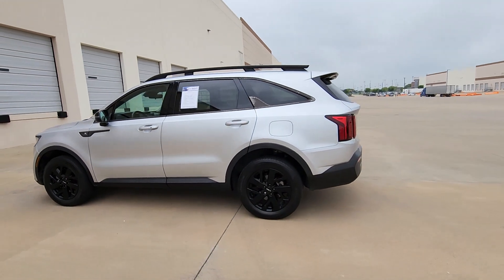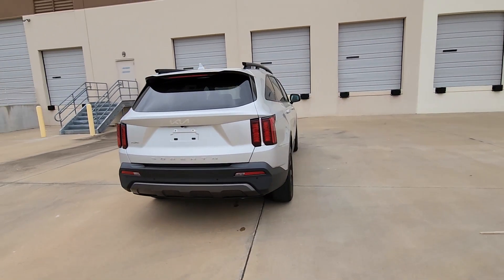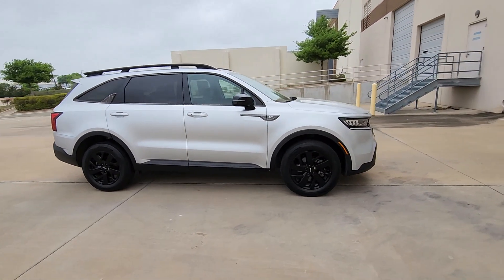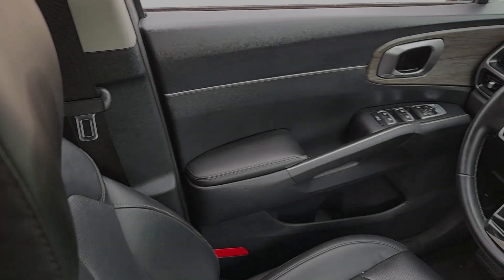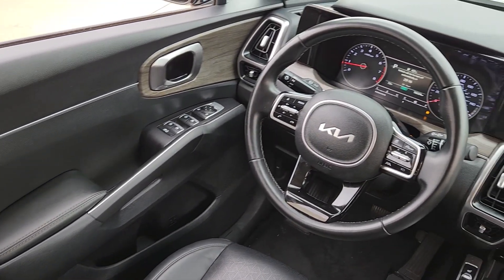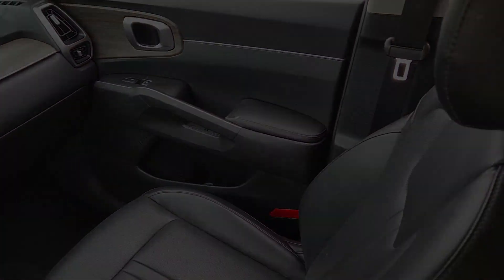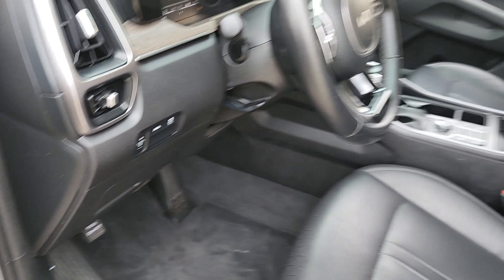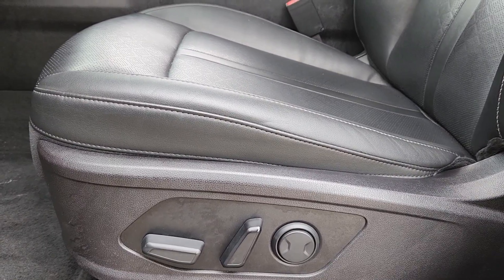2022 Kia Sorento S Arlington, Dallas, Grand Prairie, Forest Hill, Fort Worth TX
Pre-Owned 2022 Kia Sorento S available at Vandergriff Hyundai located in 1120 I-20 West, Arlington, TX, 76017. Servicing the Arlington, Dallas, Grand Prairie, Forest Hill, Fort Worth area.
Please mention the stock NG082779 when you contact the dealership for this vehicle.

Get into a car with value, the   2022  Kia Sorento.  This versatile Sorento has what your family needs to get the most out of every journey. Available in all-wheel-drive or front-wheel-drive, this midsize 3-row crossover has earned its reputation for prioritizing safety, passenger comfort, cargo capacity, and connectivity.  These are just some of the great options this vehicle comes with: Apple Carplay®/Android Auto®, Navigation System, Keyless Entry, Satellite Radio, Heated Mirrors, Back-Up Camera, Electronic Stability Control, Aluminum Wheels, Heated Front Seat(s), 3rd Row Seat. You deserve the quality, comfort, and convenience this Sorento brings on every ride. Our team will give you an outstanding test drive experience. Stop in today!